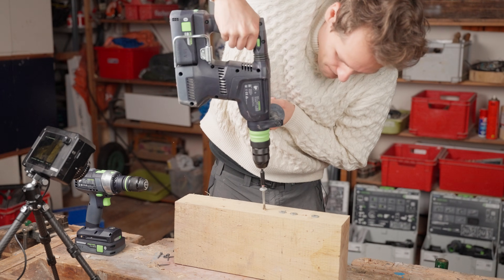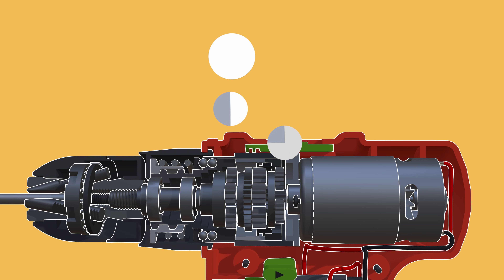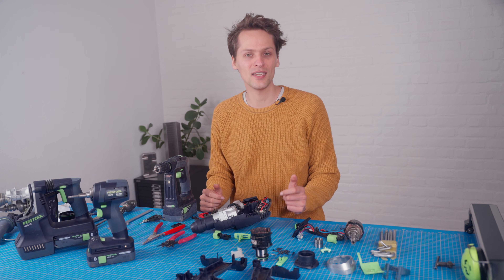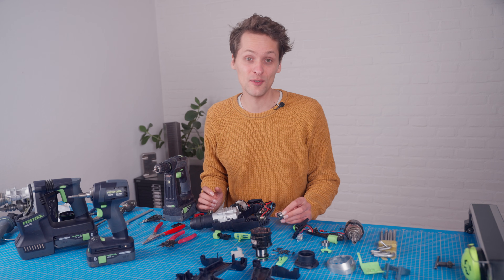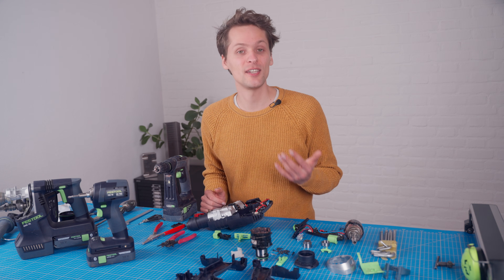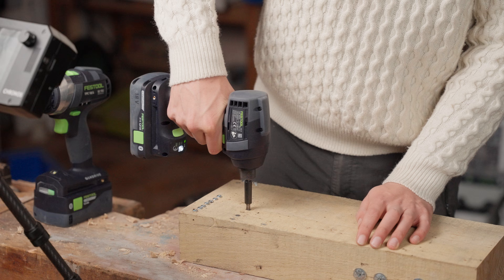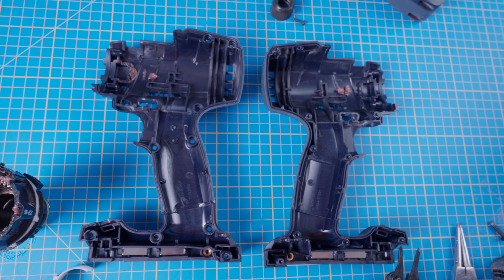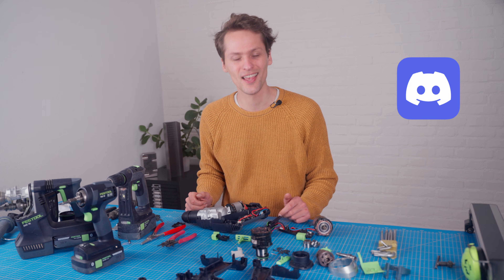Hammer Drills Don't Hammer - Every Drill Explained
If you want to get a head start on the new year, start learning for free They've been an amazing partner in 2025 and I personally enjoy their app every single day.

Thanks @ChronosCameras  for sending the Chronos 4k12 and @FestoolNederland for sending the drills.

In this video we take a look at the 4 main drill types. Regular drills vs impact drivers vs hammer drills vs rotary hammers. What are they good and bad at?

Timestamps:
00:00 - intro
00:25 - regular drills
07:15 - hammer drills
09:08 - rotary hammers
11:18 - impact drivers
14:43 - chucks
16:04 - general observations

Corrections:
09:59 - I say power, but I refer to torque

- Aldo